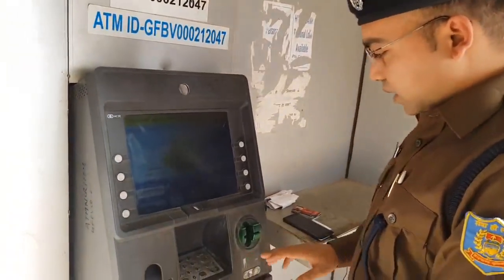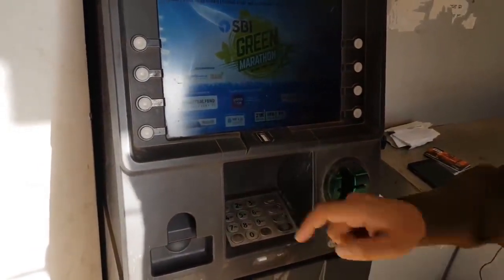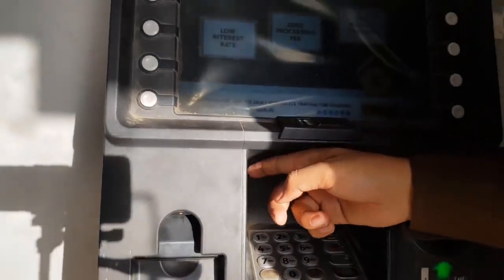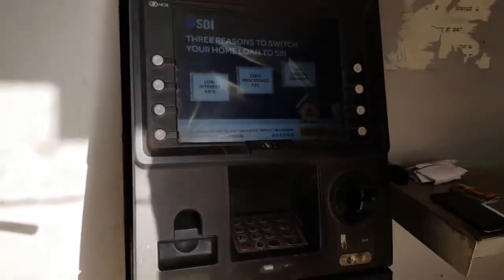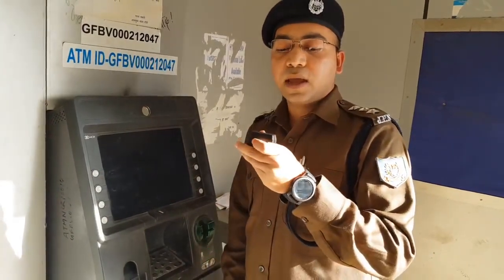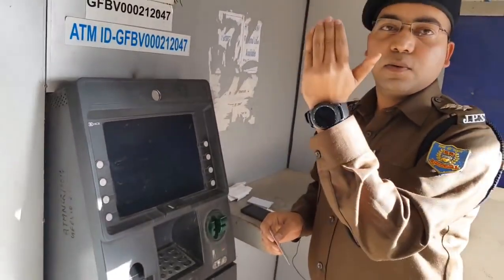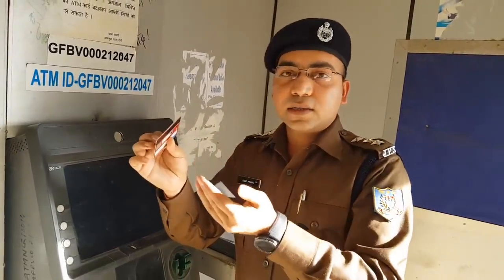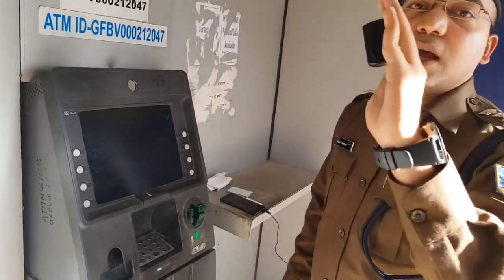Cyber Crime Awareness || ATM Fraud Card Cloning Card Exchange || Safety Precautions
क्रेडिट / डेबिट कार्ड स्किमिंग (क्लोनिंग) प्रकार के अपराध में, क्रेडिट / डेबिट कार्ड स्किमिंग एक छोटे उपकरण का उपयोग करके किया जाता है जिसे कहते है स्किमर।

1. कार्ड की चुंबकीय पट्टी पर विवरणों जैसे कि नाम, क्रेडिट / डेबिट कार्ड नंबर और समाप्ति तिथि होता है।

2. सबसे पहले, क्रेडिट / डेबिट कार्ड को स्किमर के माध्यम से स्वाइप किया जाता है, फिर स्किमर इन सभी का विवरण को नोट करता है।

3. साइबर अपराधी इस चोरी के डाटा का उपयोग ऑनलाइन लेनदेन करने के लिए करते हैं।

4. वे इस डाटा का उपयोग क्रेडिट / डेबिट कार्ड की प्रतिलिपि (नक़ल) बनाने और एटीएम से पैसे निकालने के लिए भी करते हैं।

Video Credits: Cyber Suraksha